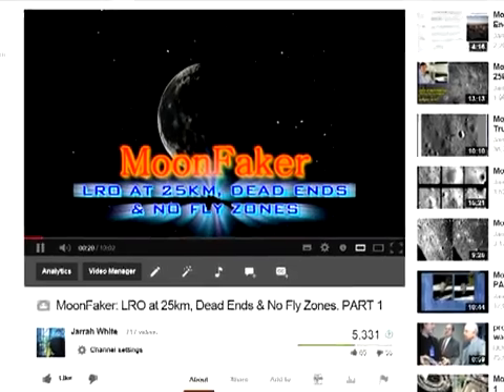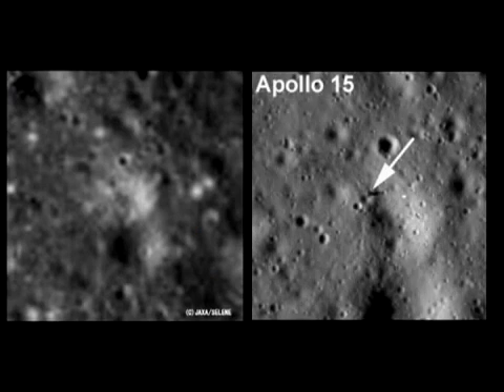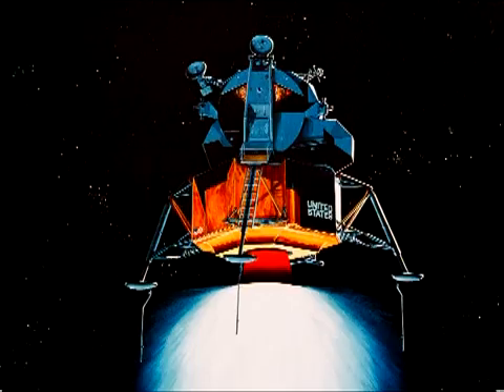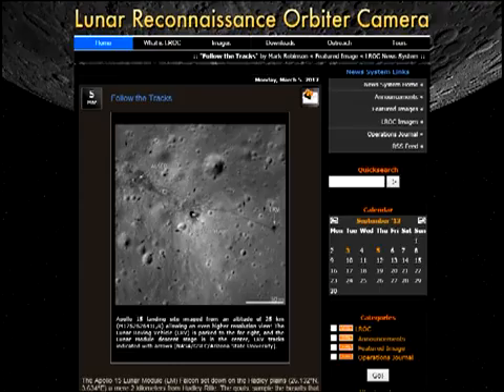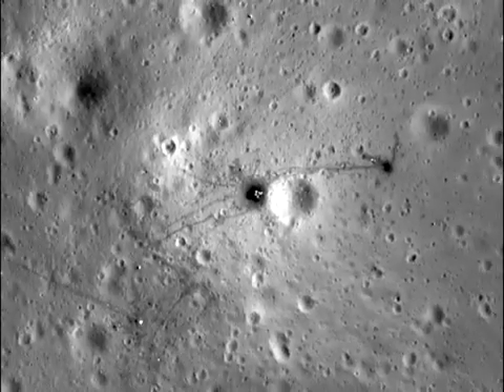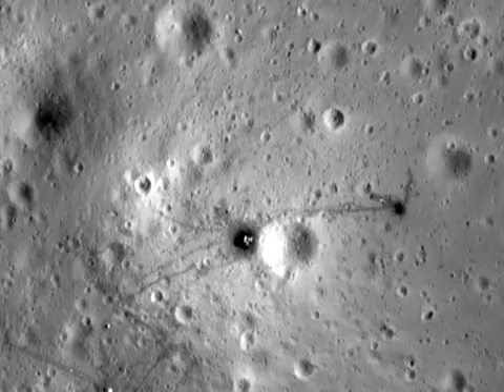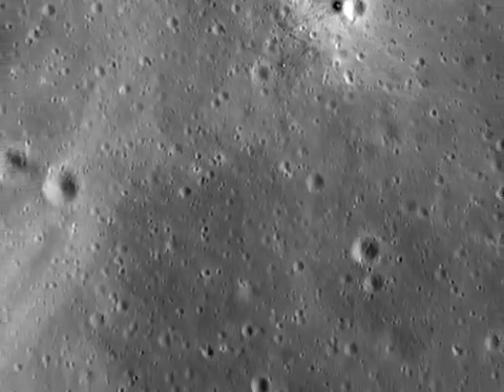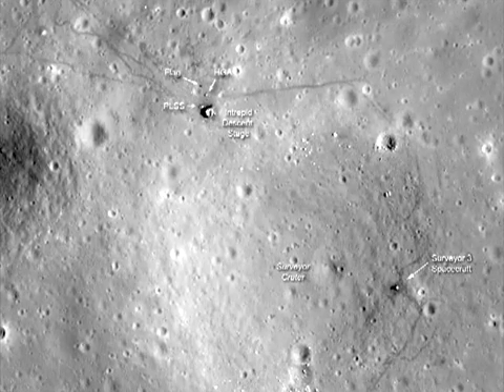LRO с 25 км — ещё больше тупиков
Австралиец Джерра Уайт (Jarrah White) выпустил последний фильм посвящённый анализу снимков LRO мест якобы высадки Аполлонов с якобы 25 км высоты. По ряду причин выход последней серии задержался почти на год.

Видео снабжено русскими субтитрами